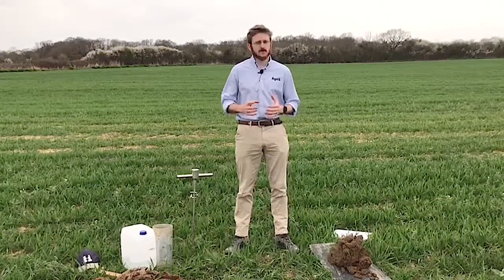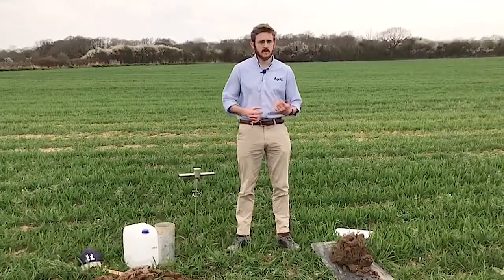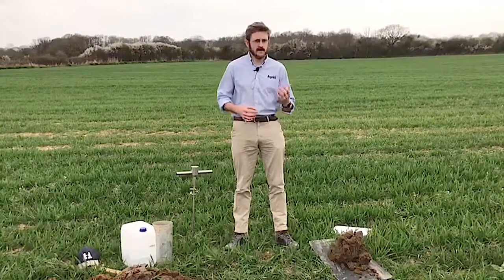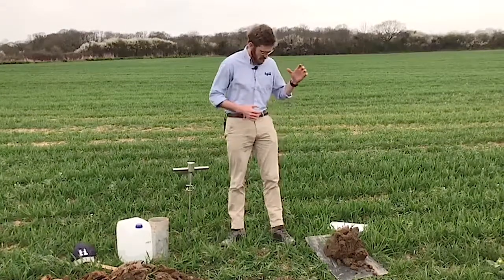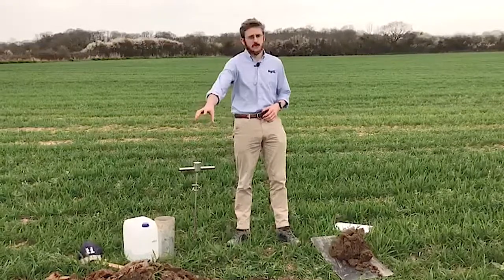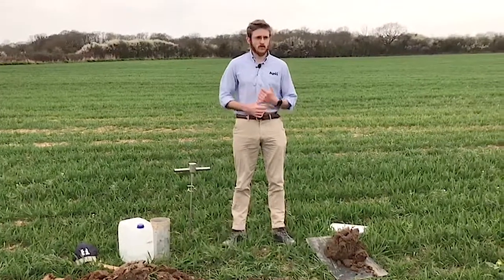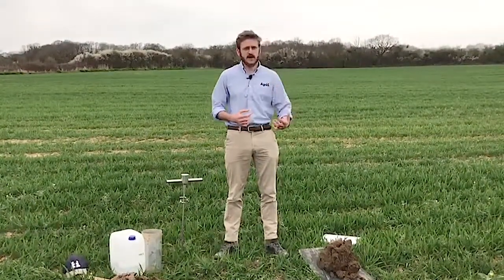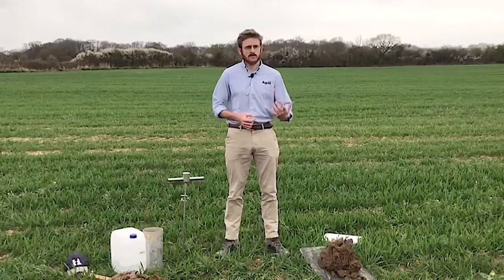Agrii Soil Service Snapshot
Tom Kirby with a snapshot into the strategy being implemented for the upcoming Agrii soil service.

A service designed to be tailored to your soils, your system and your objectives